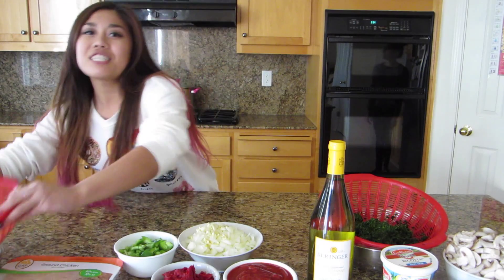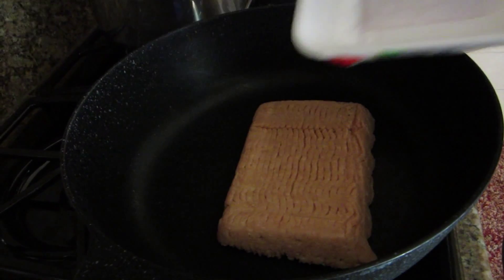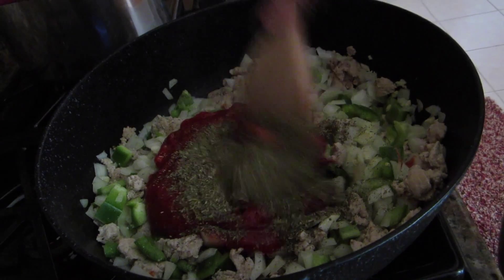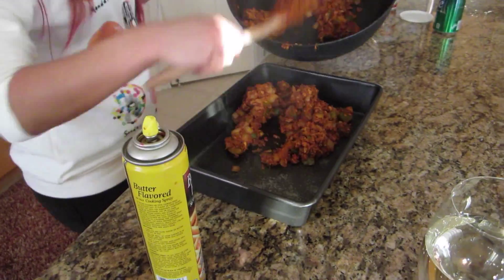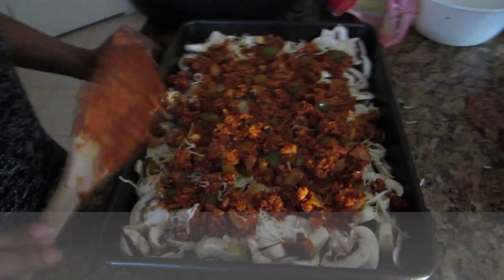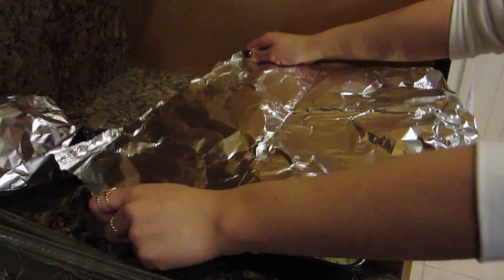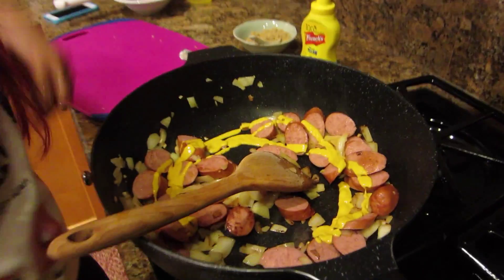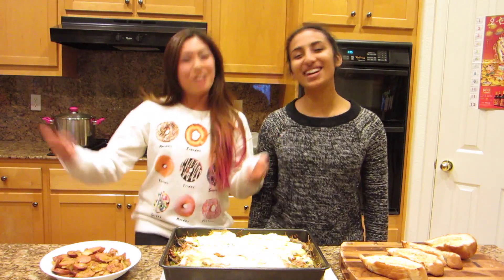Ma Nutrition: No-Noodle Lasagna + Garlic Bread + Kielbasa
Hello! My name is Cindy, food blogger of Ma Nutrition. I’m currently an optimistic student, majoring in Nutritional Science, in hopes to one day become a kickass RD. I created this vlog to share my passion for nutrition and fitness in relations to happiness, love, peace and gratitude.

P.S. Sorry for all the shakiness while I was introducing the ingredients! I will improve in future videos! :)